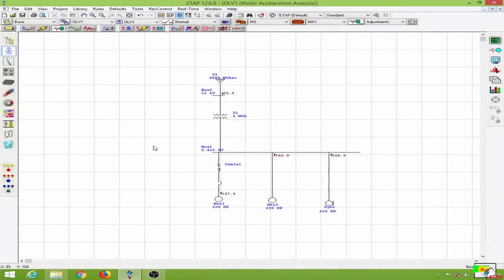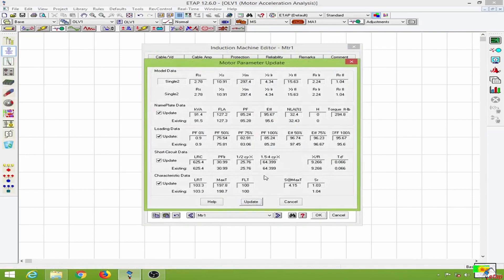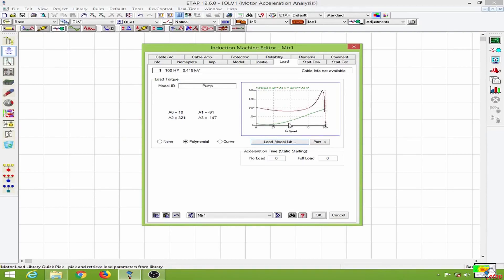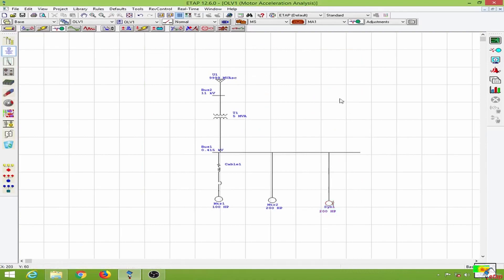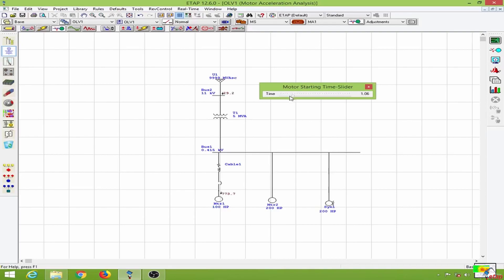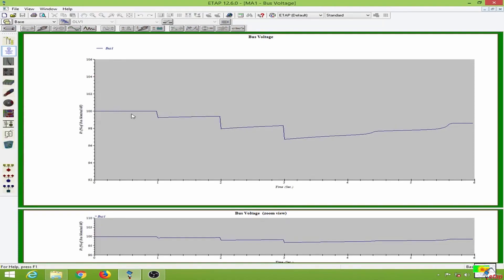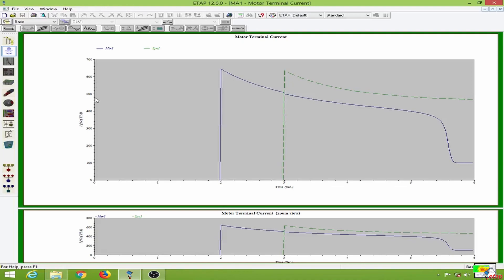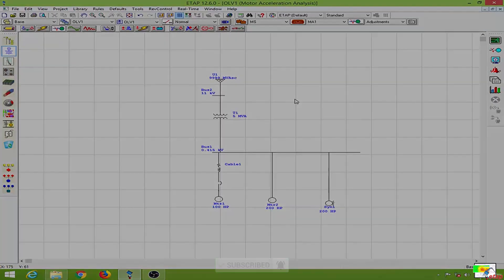Motor Acceleration Study- Dynamic- Etap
Simulation of Motor Acceleration & Starting - Dynamic Analysis